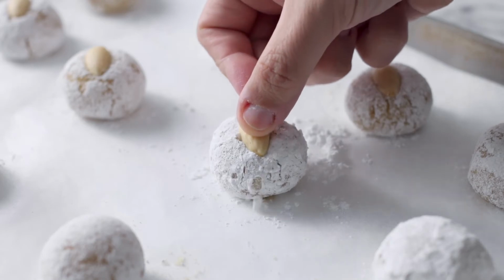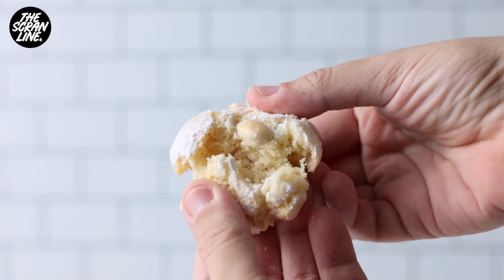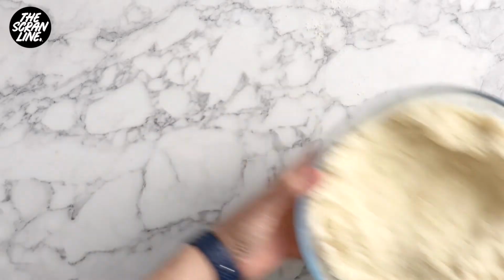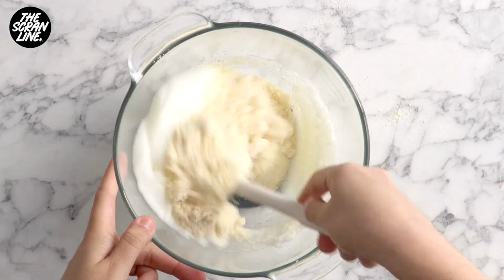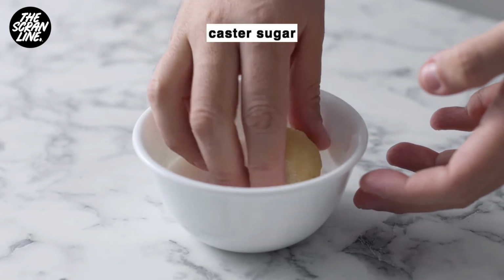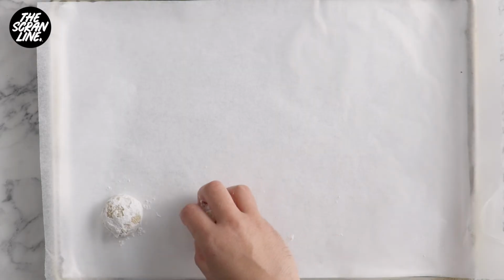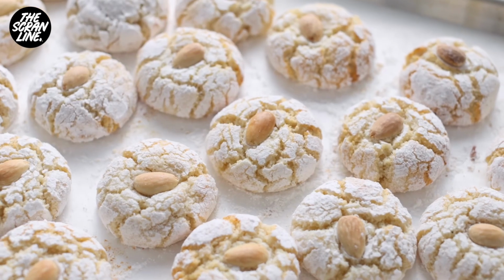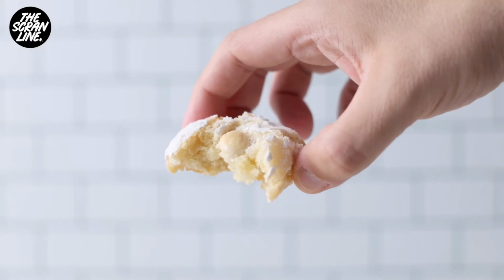How To Make Amaretti Cookies - Edible Gift!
These Amaretti cookies are slightly crispy on the outside and soft and chewy almond cookies on the inside. The secret to making these delicious Italian cookies is underbaking!

► Follow my NEW channel!